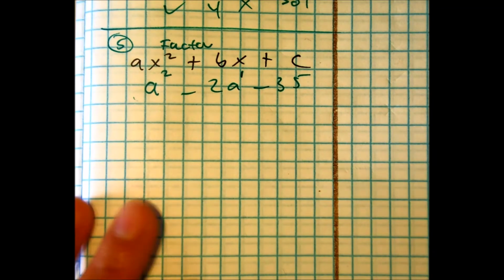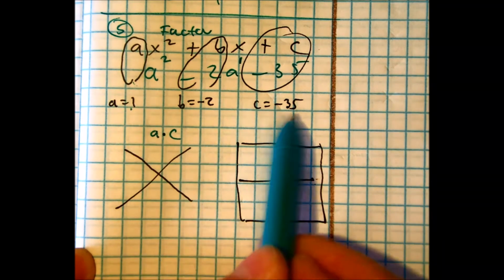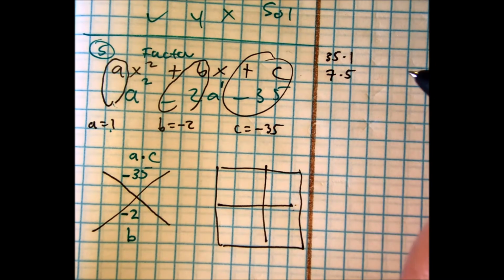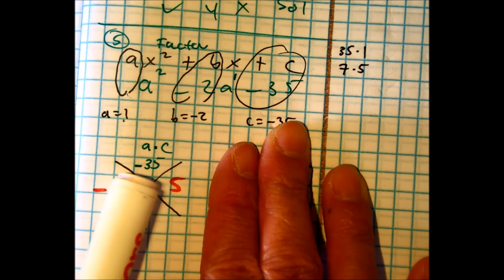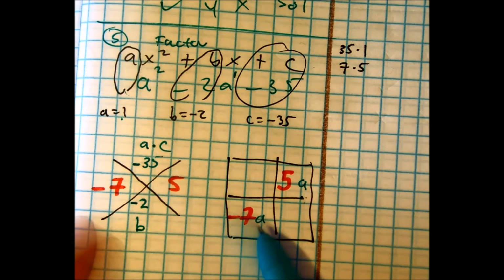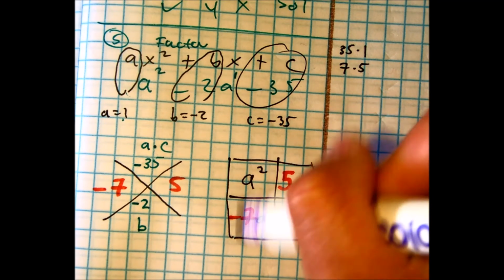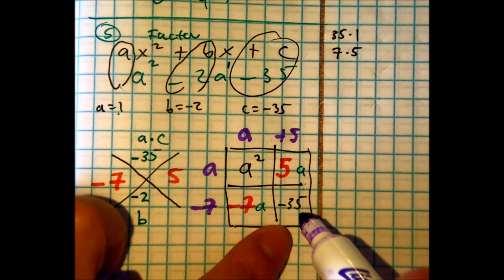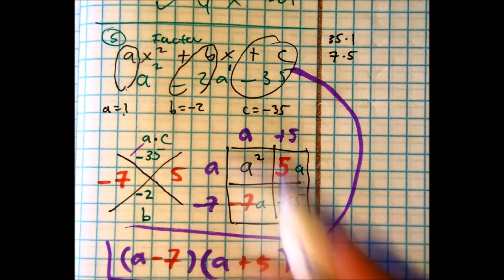p 5d factoring quadratics example B ALL